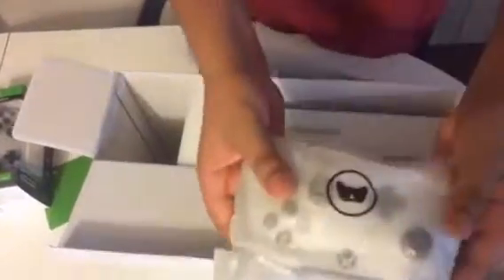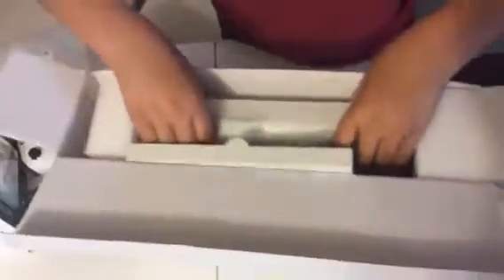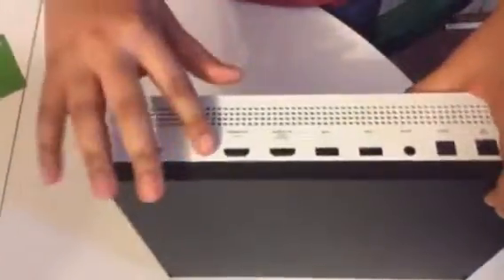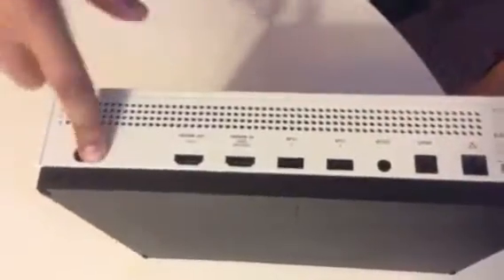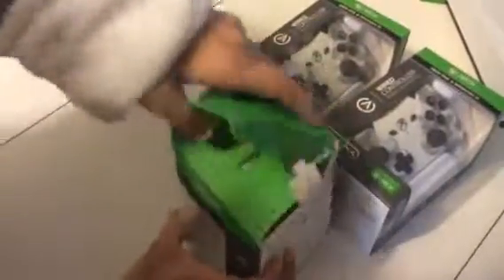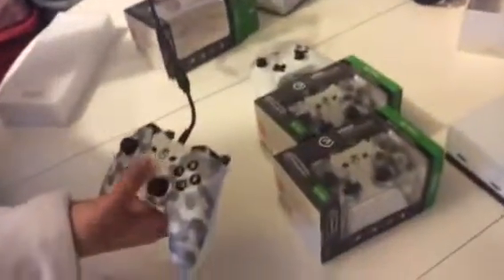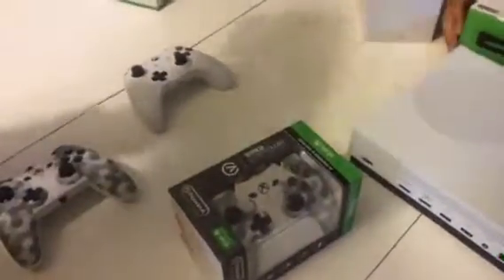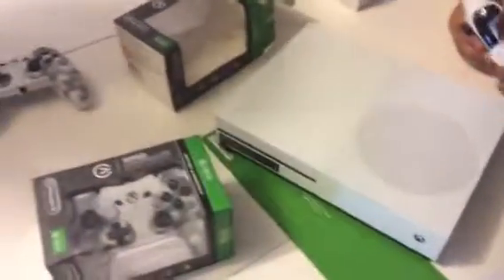Opening Xbox one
Hope you enjoy this video of the kids opening an Xbox one